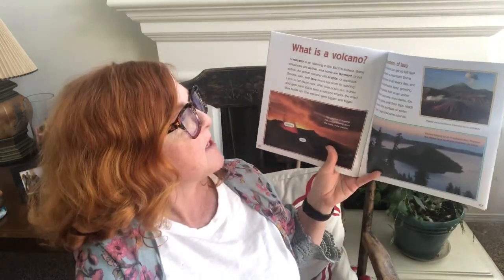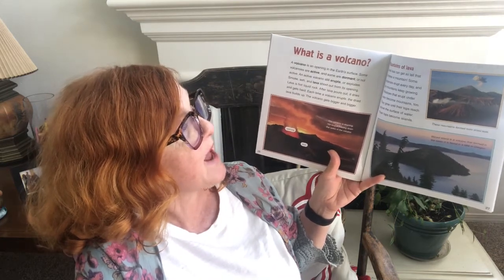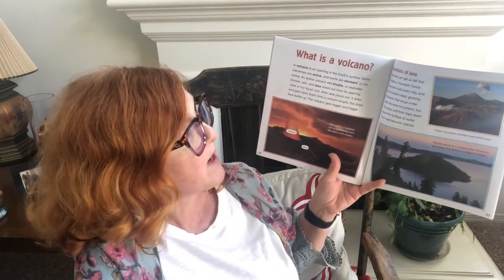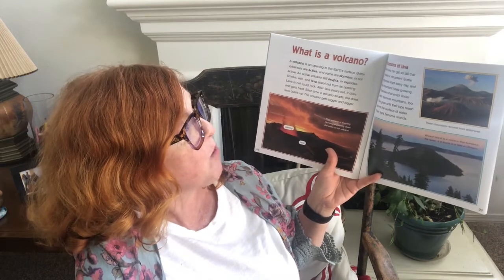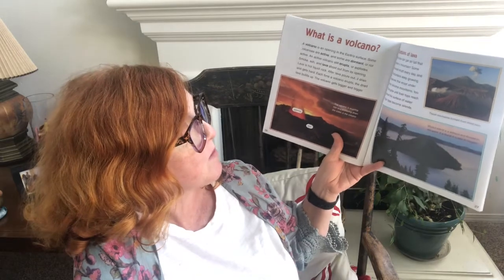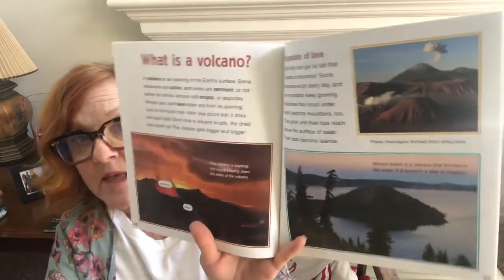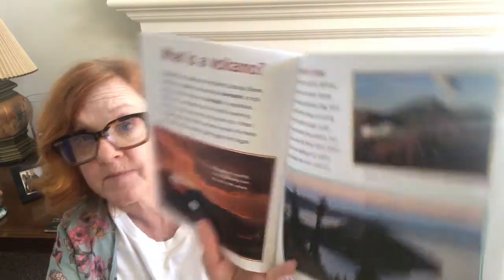Introducing Landforms Read Aloud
STEM read aloud.